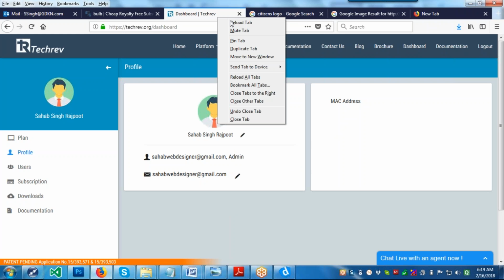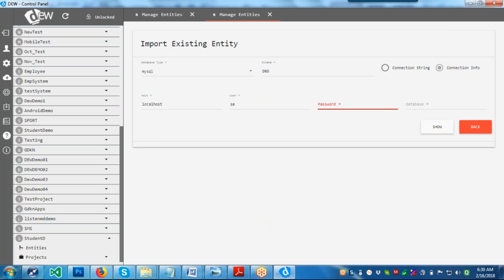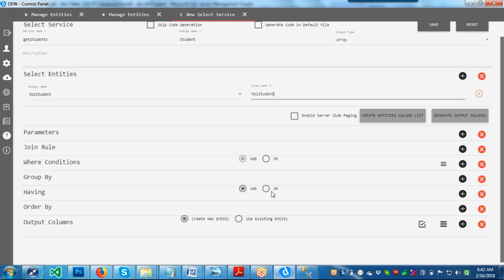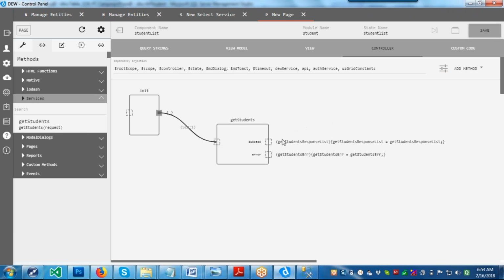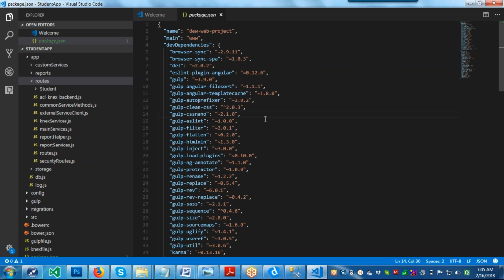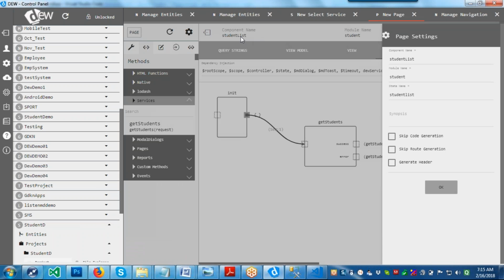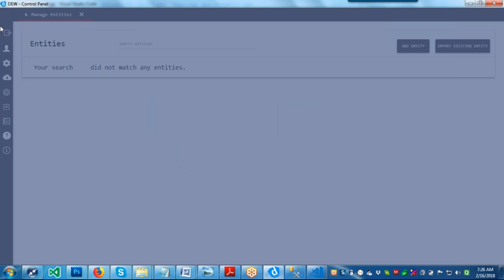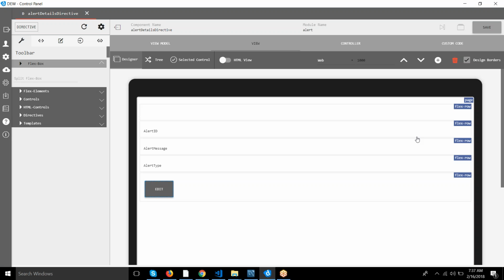DEW Training – Day 12 – Dew learning by team